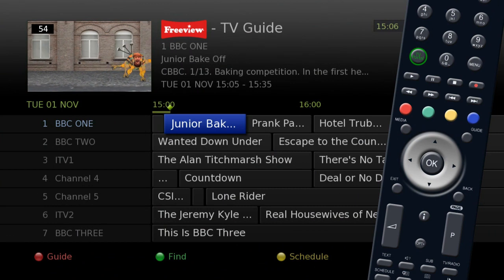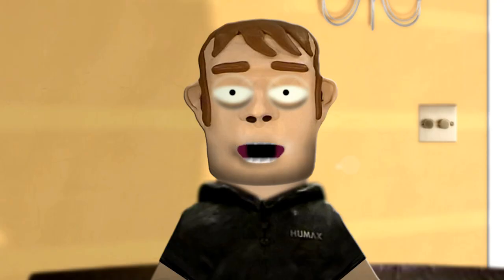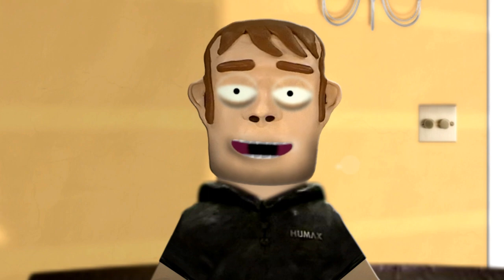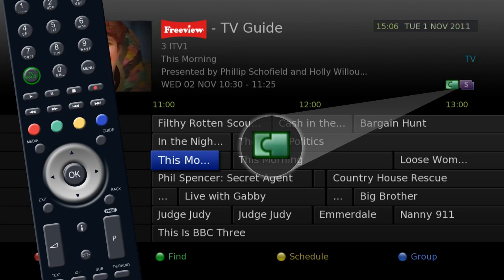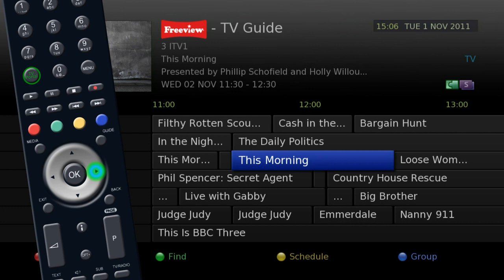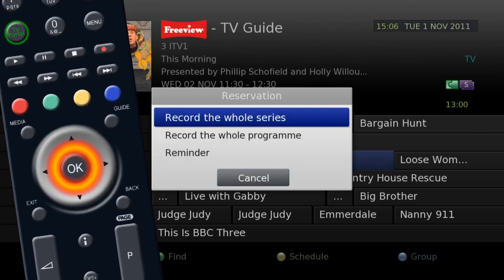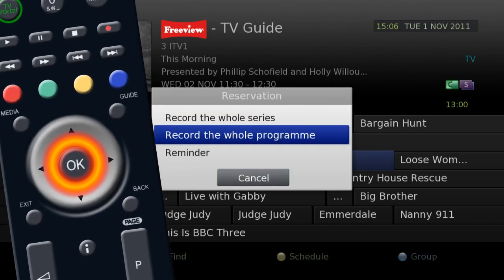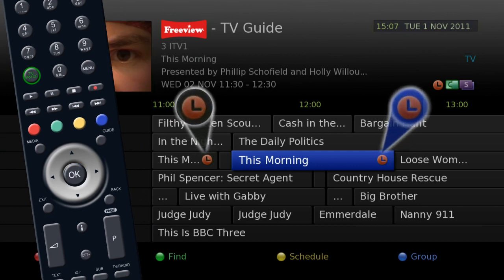HDR-FOX T2 - Split Recording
Simply record the whole show even when broadcast in two parts.